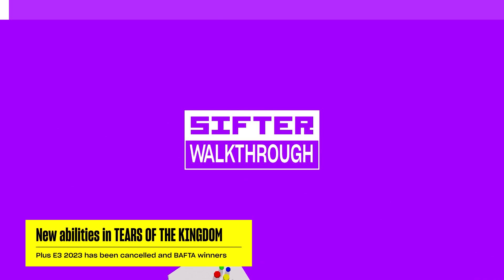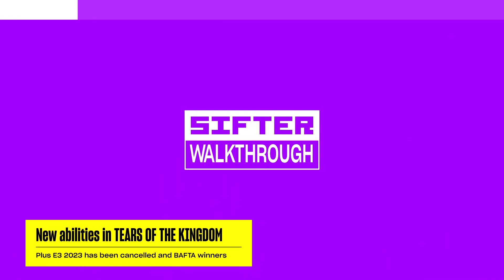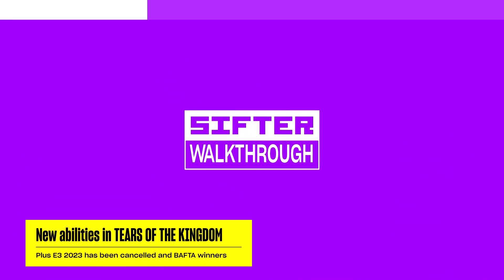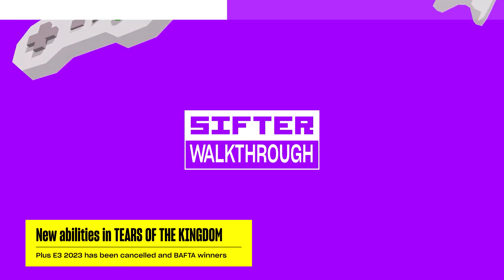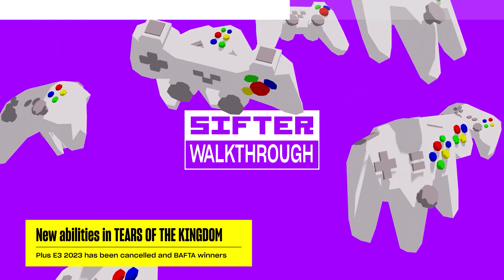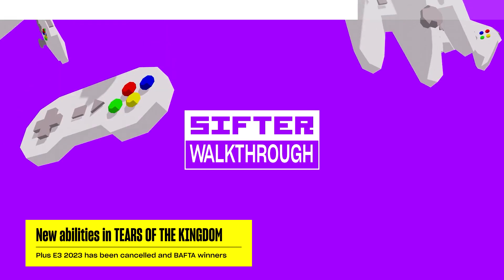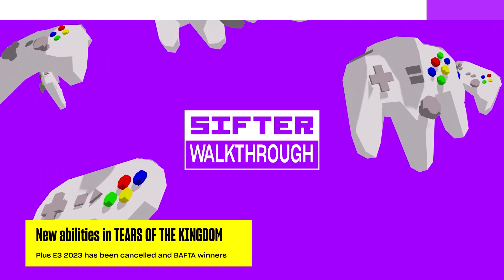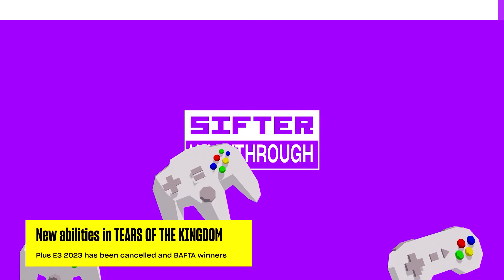Make a meat seeking arrow in ZELDA TEARS OF THE KINGDOM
Read a rull transcript or listen your fave podcast player

NEWS THIS WEEK
▪️ The Legend of Zelda: Tears of the Kingdom – Mr. Aonuma Gameplay Demonstration
▪️ The Last of Us Part 1's PC Port Is Unplayable – Maybe We Should Have Seen This Coming
▪️ The Last Of Us: Part 1's PC port is being ripped apart by Steam reviewers
▪️ Video games with simulated gambling to be given R18+ rating under new proposal to protect children and problem gamblers
▪️ E3 2023 has been cancelled
▪️ Dark and Darker has been pulled from Steam
▪️ 2023 BAFTA Games Awards: The Winners

‍RELEASE RADAR
▪️ FILTHY ANIMALS: HEIST SIMULATOR - 4 April 2023 - PC
▪️ MEET YOUR MAKER - 4 April 2023 - PC, Playstation 4|5, Xbox One, Xbox Series S|X
▪️ RAVENSWATCH - 6 April 2023 - PC, Switch, Playstation 4|5, Xbox One, Xbox Series S|X

SIFTER is produced by FIONA Pauletto, Fiona Bartholomaeus, Daniel Ang& Adam Christou. Mitch Loh is Senior Producer and Gianni Di Giovanni is our Executive Producer. Thanks to Omny Studio for their support of SIFTER.